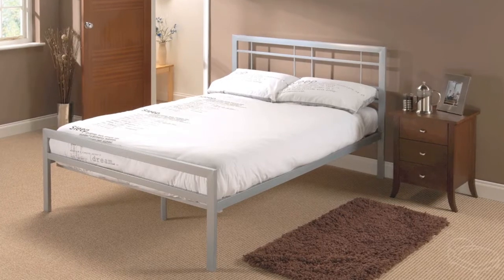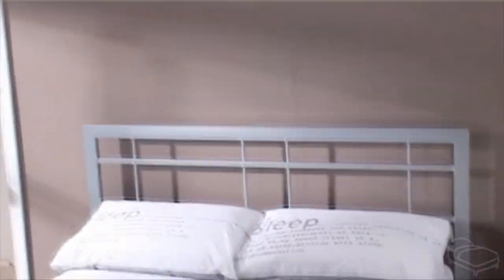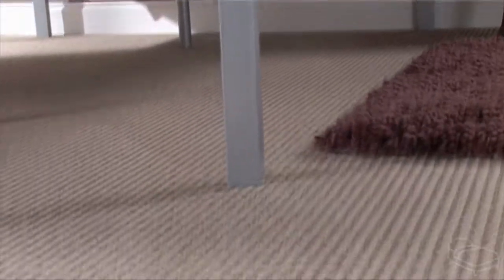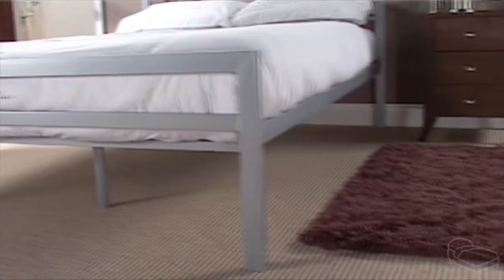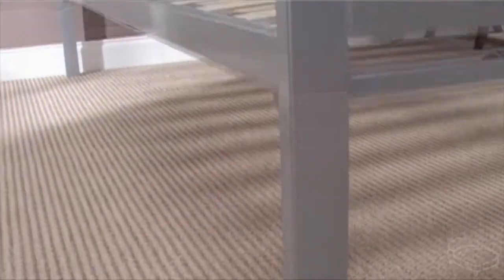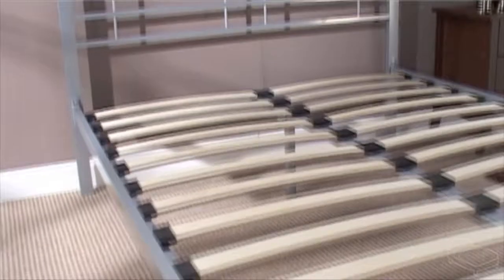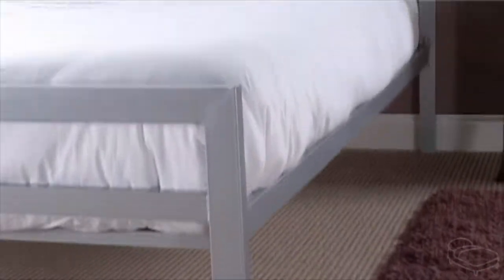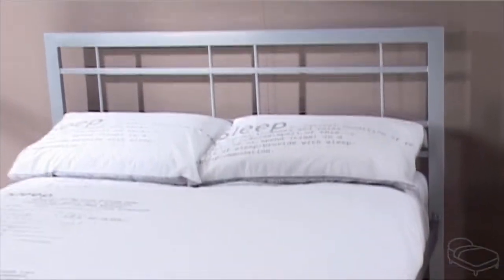Snuggle Beds - Buckingham Silver Bed Frame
The amazing Buckingham low foot end bed frame comes from the leaders in fashion beds, Snuggle Beds. Here at Mattressman, we are lucky enough to have the Snuggle Buckingham available to us. This fantastic low foot end bedstead features a contemporary design with smooth lines at the head and foot end. The Buckingham is available in two brilliant colours, silver and ivory, making the Snuggle Buckingham a fine addition to a wide range of different bedroom styles.